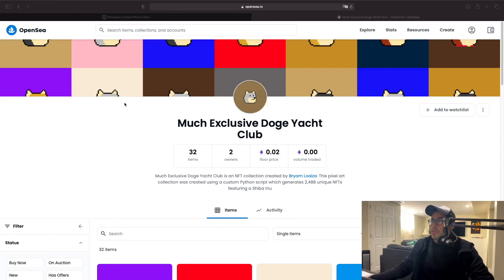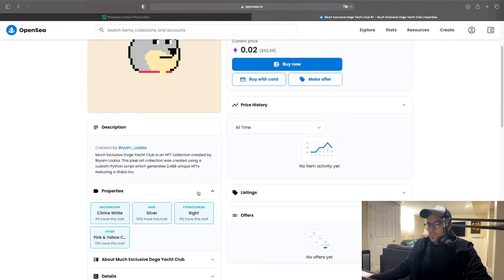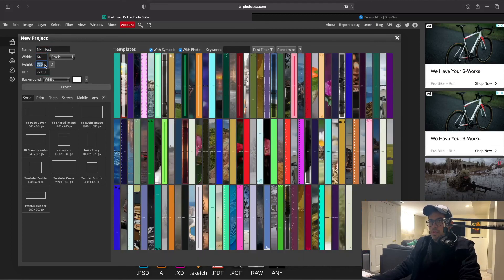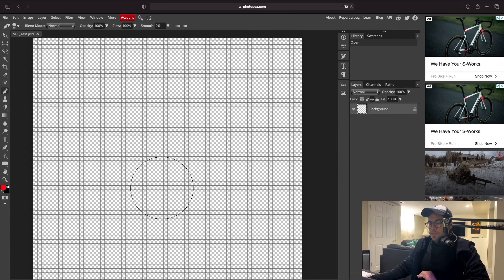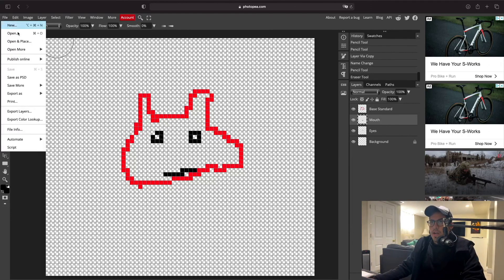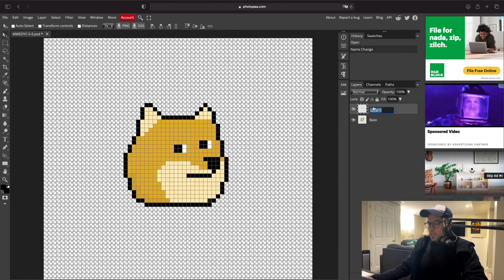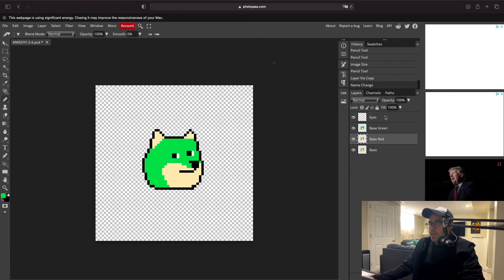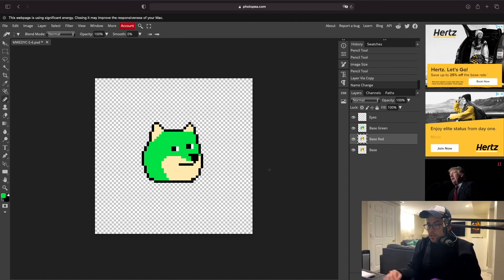How to Create NFT Pixel Art - Much Exclusive Doge Yacht Club Collection - Part I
How to Make NFTs  (Pixel Art Edition) (PDF)
Coming Soon!!